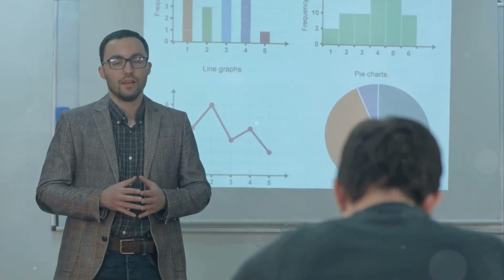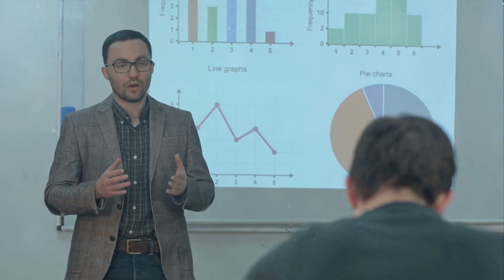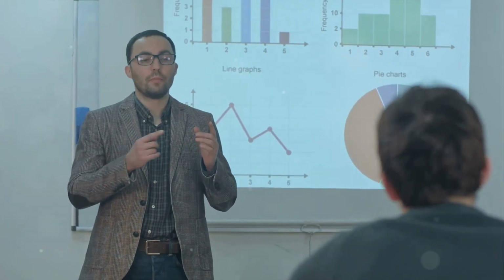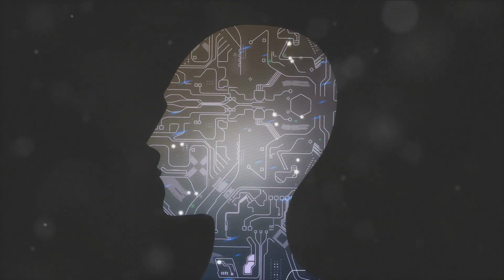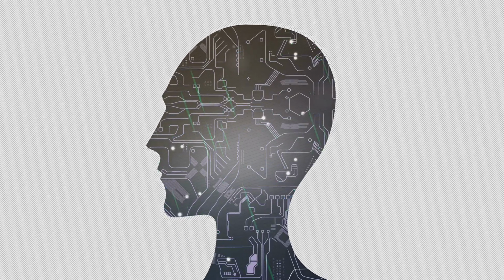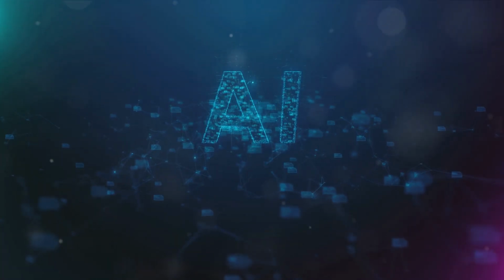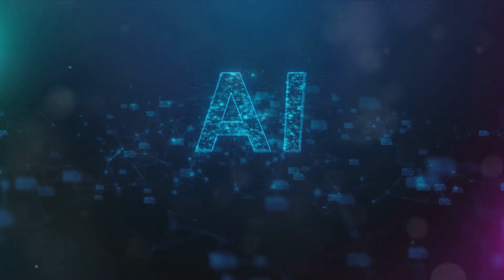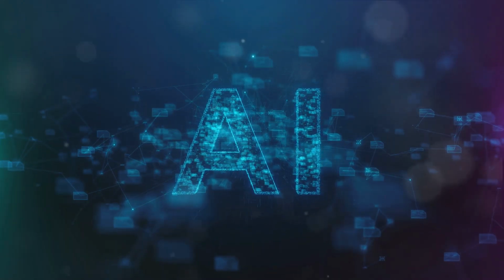AI Smackdown: Supervised vs Unsupervised Learning!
Dive into the AI Smackdown ring with us as we pit Supervised vs Unsupervised Learning against each other! 💥 Are you ready to unravel the mysteries of machine learning applications in data science? This video is your ultimate guide to these titans of tech. We're comparing and contrasting their unique powers, unpacking the advantages and disadvantages, and delving into specific applications.

Whether you're a seasoned data scientist or just starting out, this showdown will empower your analytics arsenal. With clear explanations on how each learning type shapes our digital world—from health care advancements to smarter cities—this video is a treasure trove of knowledge. 🌐

So, what's your stance? Are you team Supervised Learning with its guided precision, or do you root for the adventurous spirit of Unsupervised Learning? Keep exploring, keep learning, and join the debate in the comments below! 🔥

Our mission is to ignite your curiosity and transform the way you think about data science and machine learning. Let's embark on this learning journey together and reshape the future of technology!

CHAPTERS:
0:00 - Introduction to Machine Learning
0:40 - Basics of Supervised Learning
2:10 - Exploring Unsupervised Learning
6:16 - Comparing Supervised and Unsupervised Learning
8:07 - Role of Data in Machine Learning
10:02 - Machine Learning in Practice
12:09 - Distinguishing Supervised from Unsupervised Learning
13:08 - Data Handling for ML Models
13:29 - Objectives of Learning Algorithms
13:52 - ML Implementation Examples
14:16 - Wrap-up and Key Takeaways